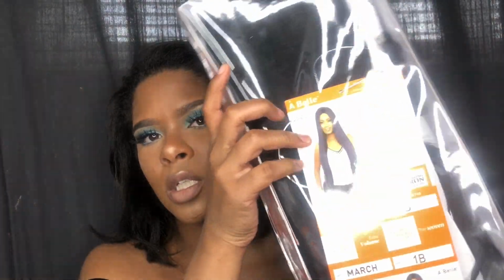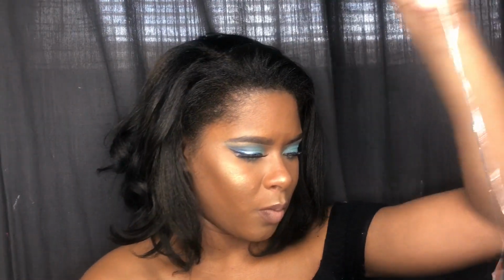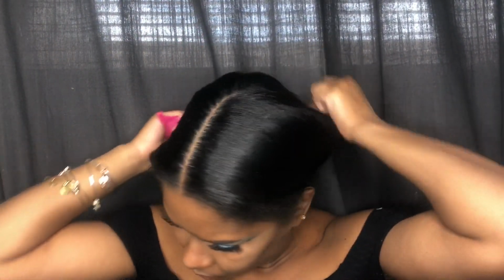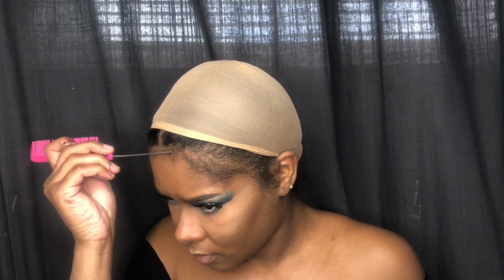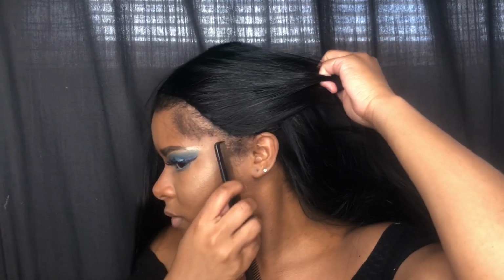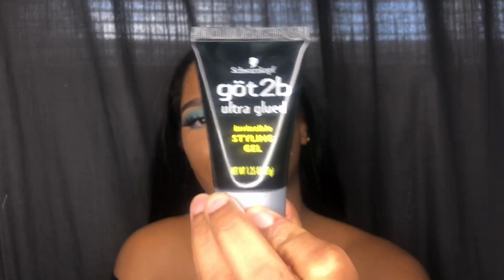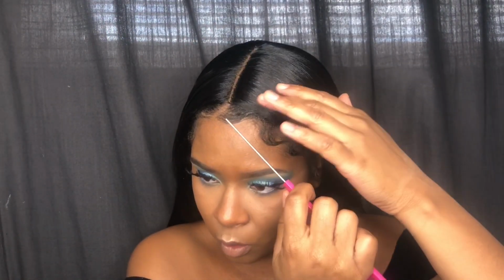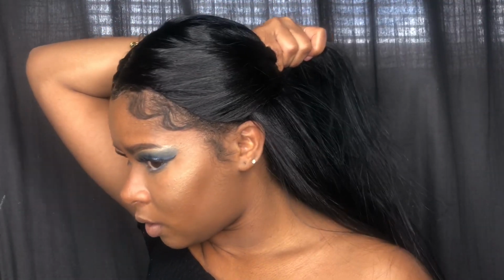GRWM Pt. 2.| Applying my first wig. BrittanieMonet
Hey Britt Bratz ! This is part 2 of my get ready with me. So by the title you should already know that I’ll be putting on my first wig. This is just a synthetic wig I purchased from my local beauty supply store for under 50 dollars! As the days went on, I got better at it but watch me apply it for the first time and let me know what you think ! Be sure to tune in to previous and future videos.

🖤 Products used:

•A Belle Synthetic wig/1b Straight hair

•Ebin 24 hr. Edge control

•Got2b invincible styling gel

•Wig cap